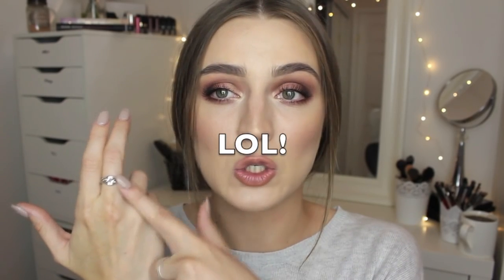AUGUST FAVOURITES 2015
K let's just please ignore my dry-shampoo-cruella-skunk-stripe hair LOL!

HOLLA WATCH IN HD XO

FAVOURITES:

(I had included Colourpop Lumiere Lippie Stick in the thumbnail but the footage didn't record LOL but that was a favourite too!)

Maybelline Fit Me Pressed Powder #120 Classic Ivory
MAC Folie Eye Shadow
Solar Gel Nails done @ the Mint Lounge in Calgary
"Straight Outta Compton"
Orange is the New Black
"All Eyes On You" Meek Mill & Nicki Minaj
"Hotline Bling" Drake
"White Iverson" Post Malone
"High You Are" What So Not
"Lean On" Major Lazer and DJ Snake
Facetune App

What I'm Wearing:

Sweater: H&M
Makeup: Loreal Infallible Matte Foundation in 102 Beige Mixed w/ Giorgio Armani Luminous Silk Foundation in 5.5, Maybelline Fit Me Concealer, MAC Emphasize Powder, Maybelline Fit Me Powder, Kevyn Aucoin Medium Sculpting Powder, MAC Seduced at Sea Blush, Tarte Park Ave Princess Bronzer, Becca Champagne Pop Highlight, Anastasia Beverly hills Medium Brown Brow Wiz and Clear Brow Gel, Anastasia Beverly Hills Shadow Couture Palette, Loreal Voluminous Mascara, NYX Nude 10 Lip Liner, Maybelline Nude Illusion Colour Elixir (That's a whole lot of products LOL)

FTC: This video is not sponsored and all opinions are my own. PR Samples will be noted with an '*'